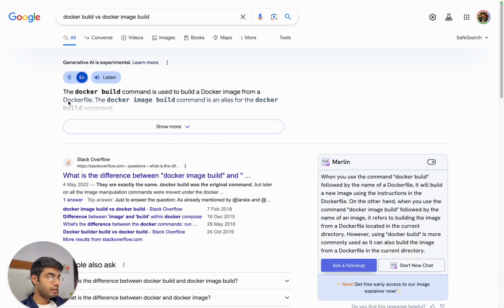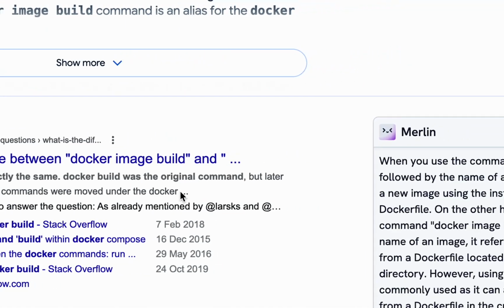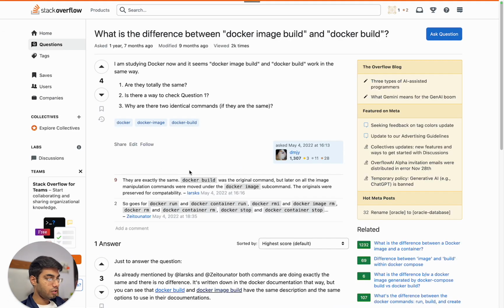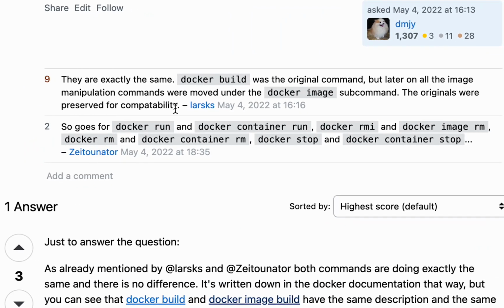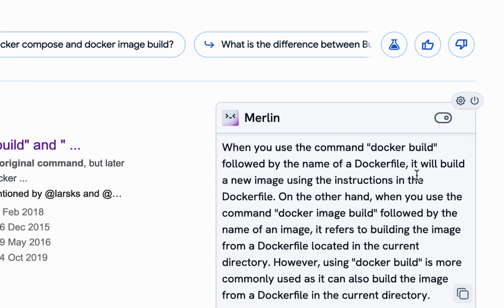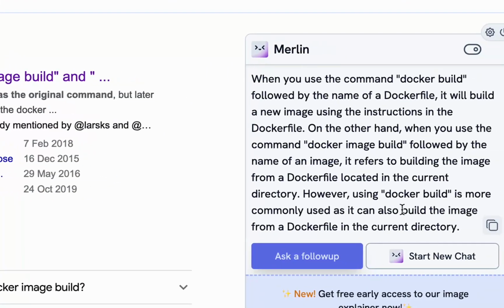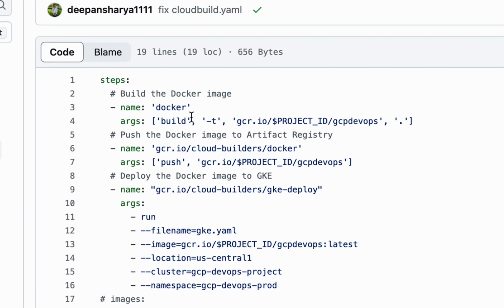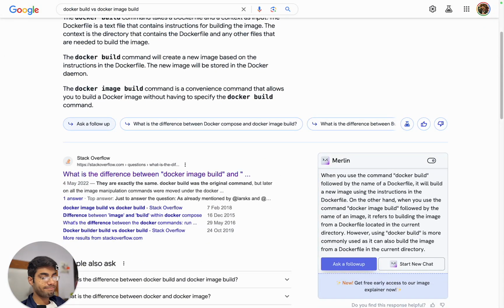docker build vs docker image build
This video is designed for beginners.